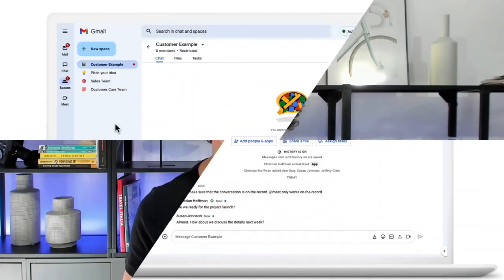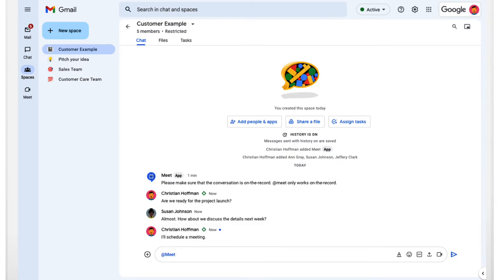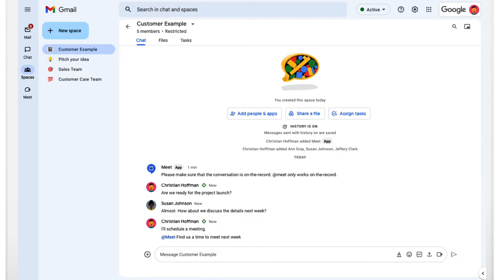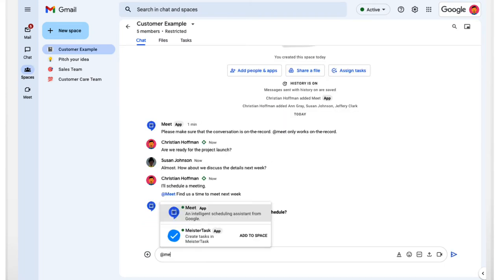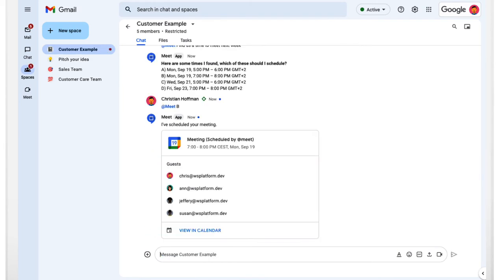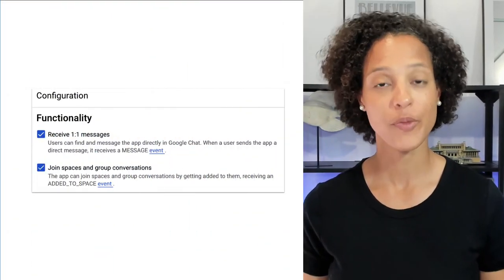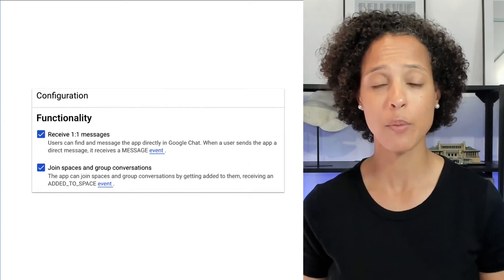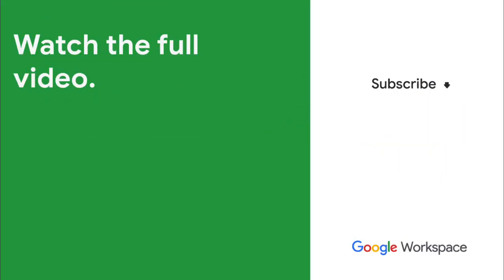Google Chat apps - Spaces & group conversations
In this video you will find out how you can use Spaces and group conversations for custom Google Chat apps.